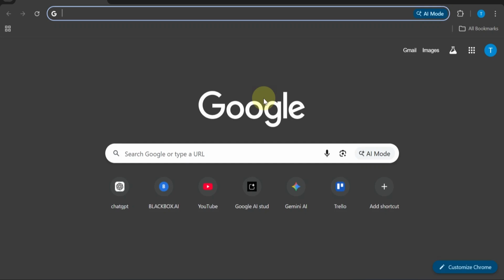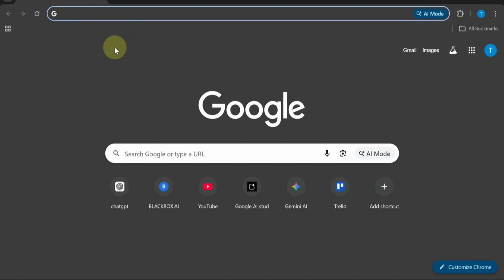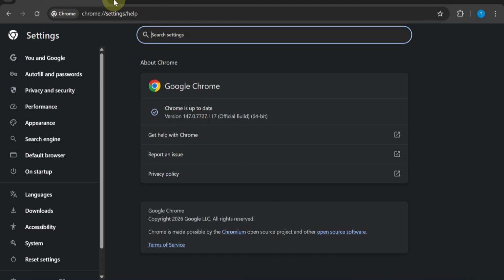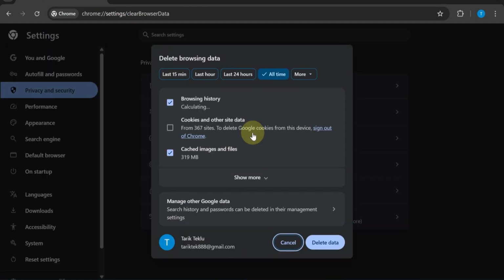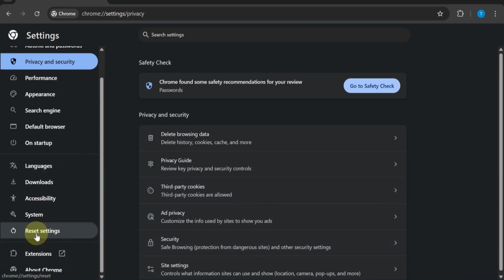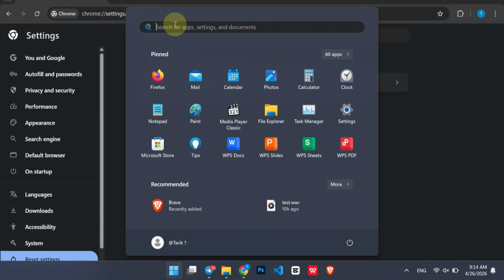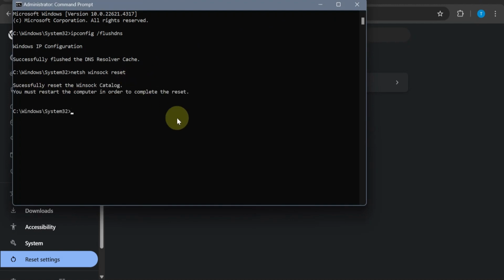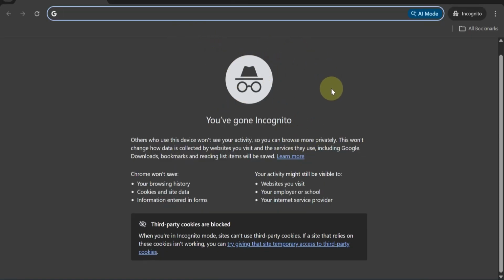How To Fix 502 Bad Gateway On Chrome [2026 GUIDE]